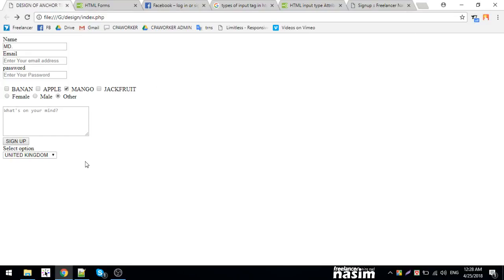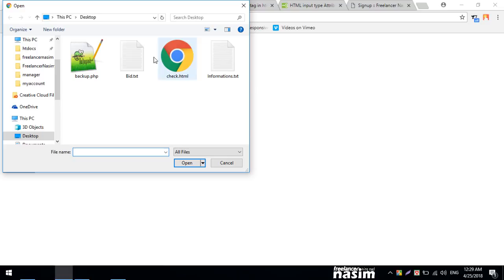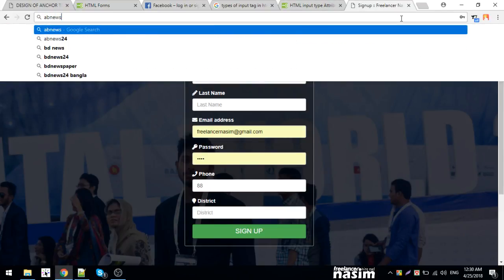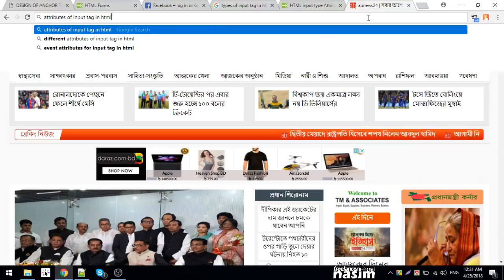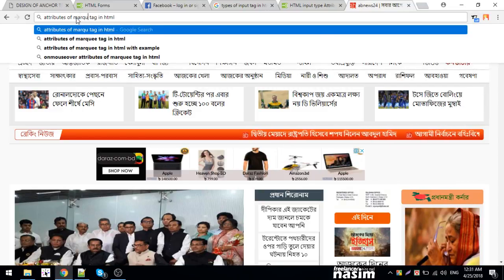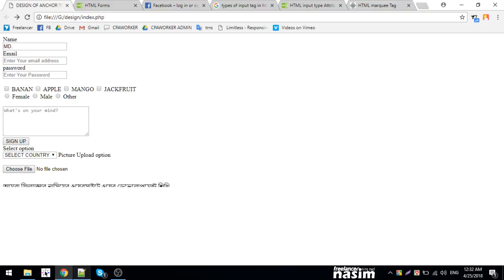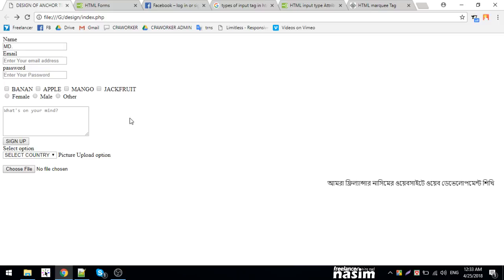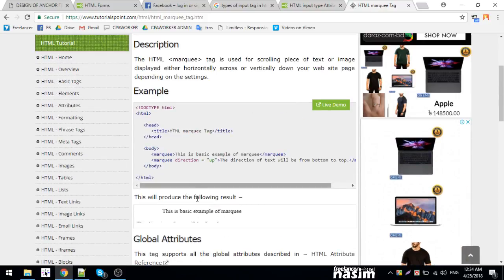Html video tutorial | breaking news scrolling, like TV | Part 16 | Freelancer Nasim